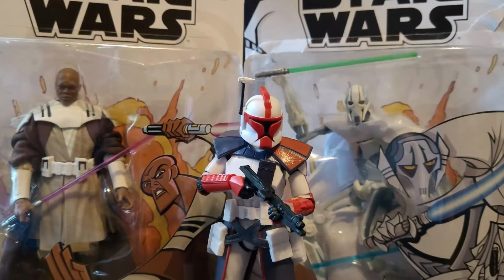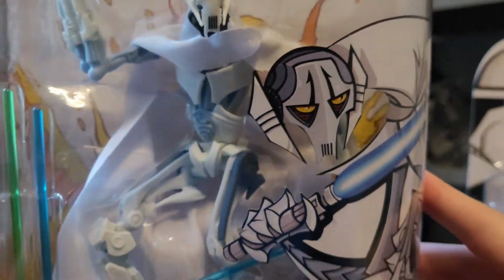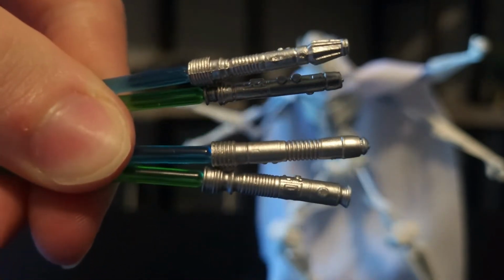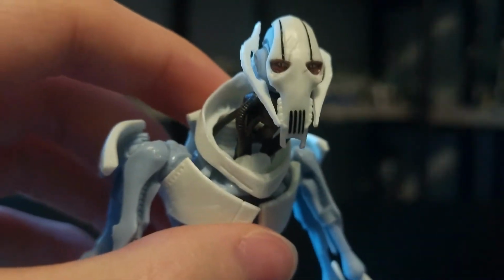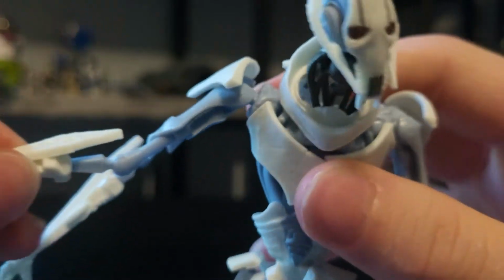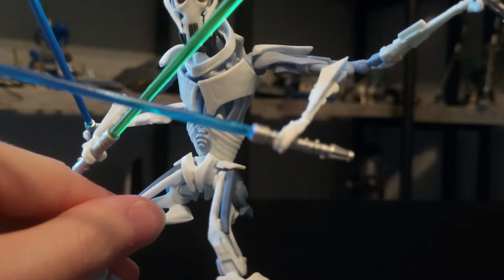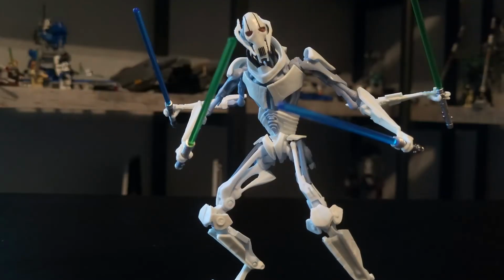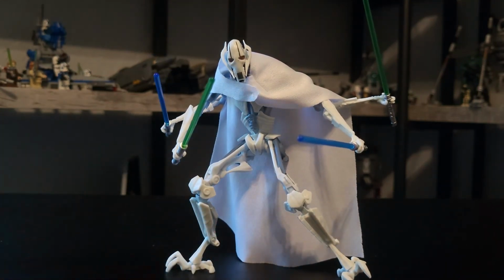Star Wars The Black Series - 50th Anniversary Clone Wars General Grievous Review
I take a look the Black Series Tartakovsky Clone Wars version of General Grievous.  He's definitely not the best action figure out there, but he looks pretty cool, giving him some great display value (if you want to take the risk of trying to stand him up around other figures).